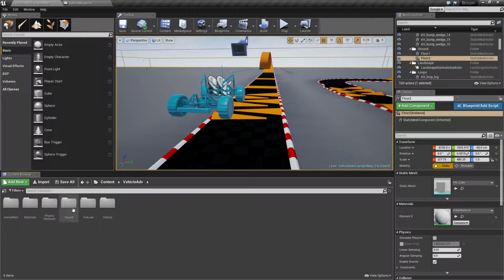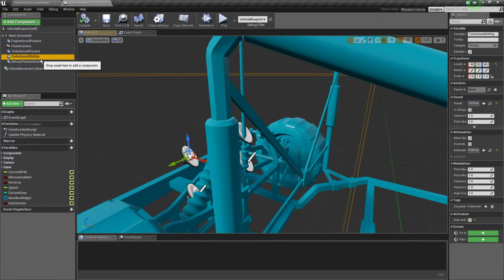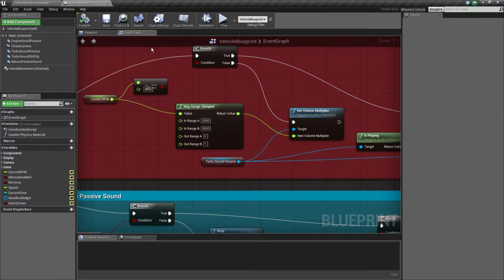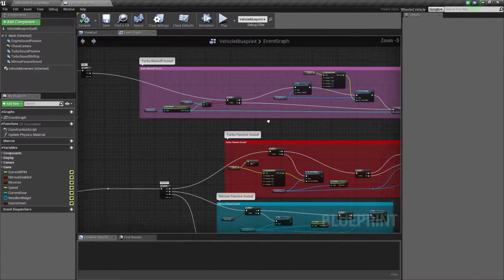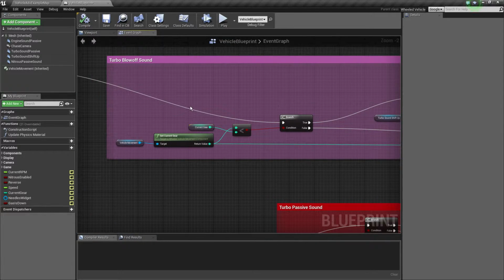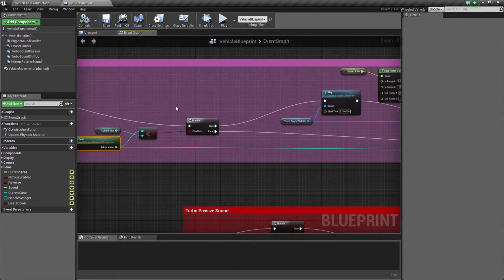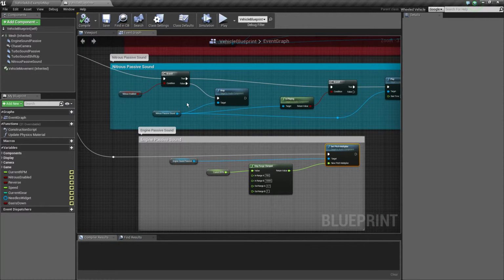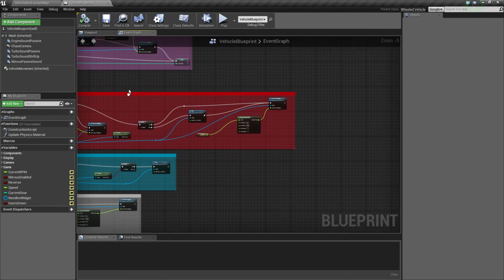Turbo , Engine and Nitrous Sound Setup